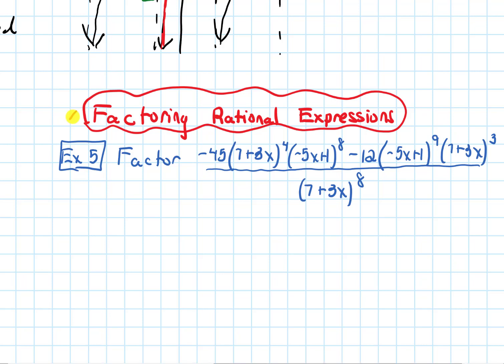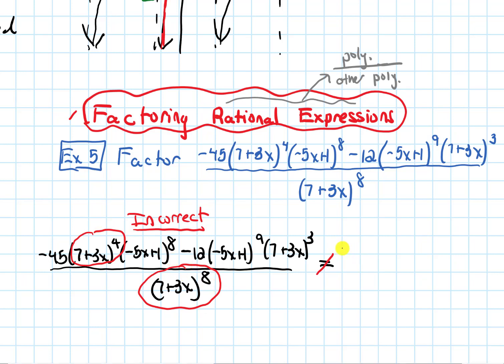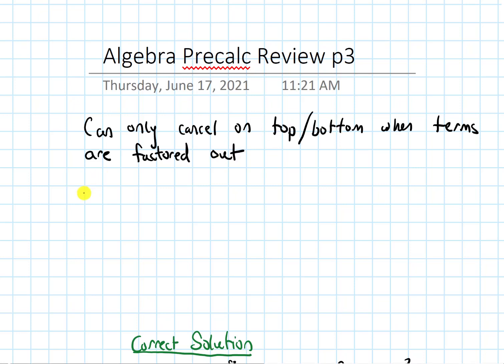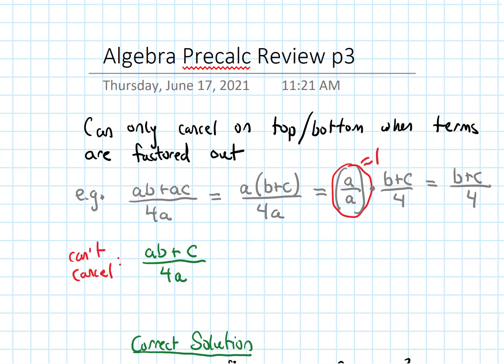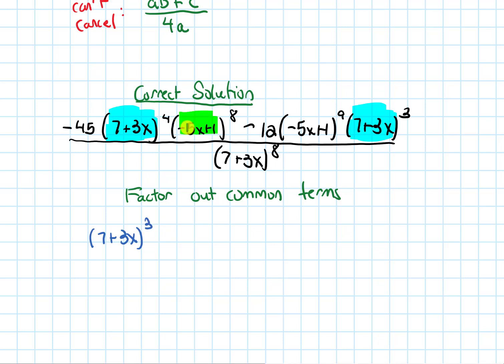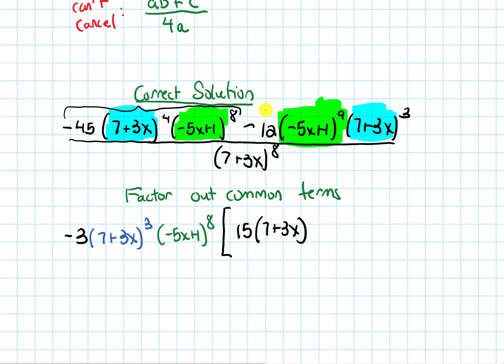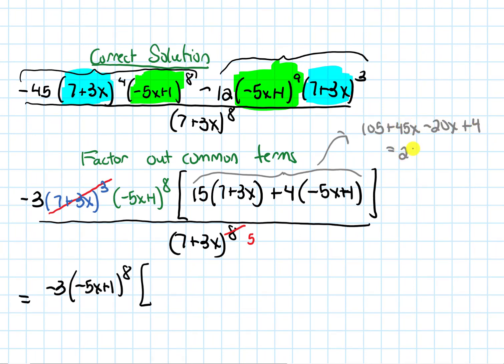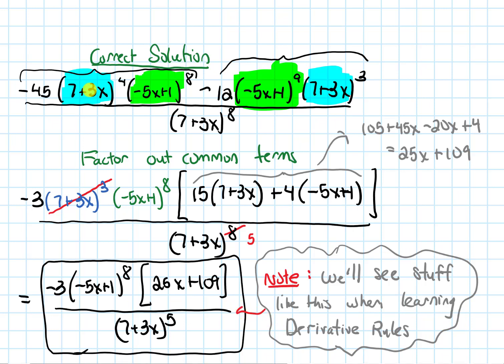Algebra Precalculus Review | Video 6 - Factoring Rational Expressions || Calculus 1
We review how to simplify rational expressions by factoring and cancellation.

@0:00 - What are rational expressions?
@0:22 - Incorrect cancellation
@1:35 - When can we cancel?
@3:45 - Solve original problem